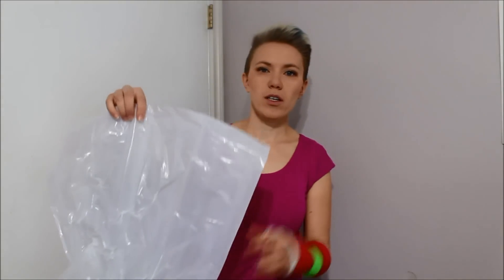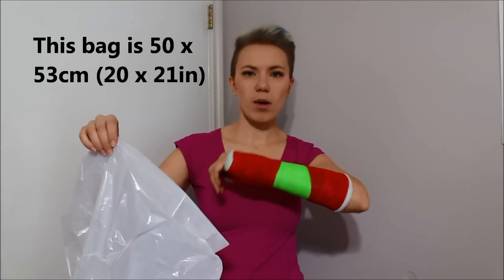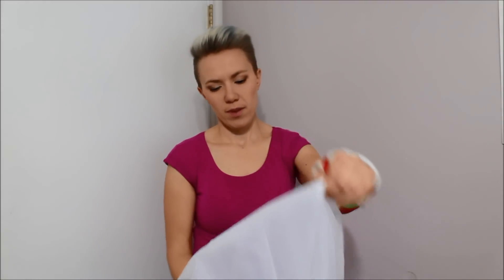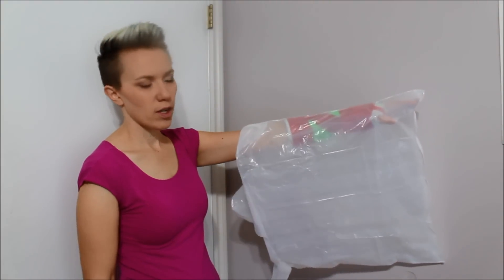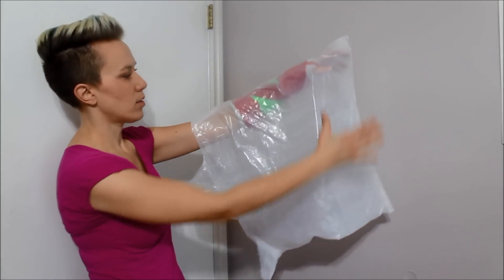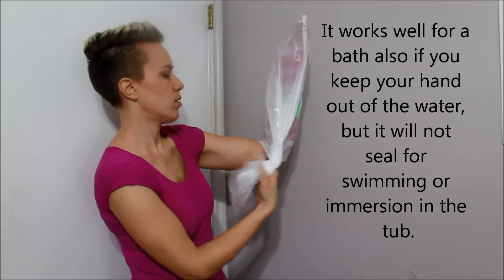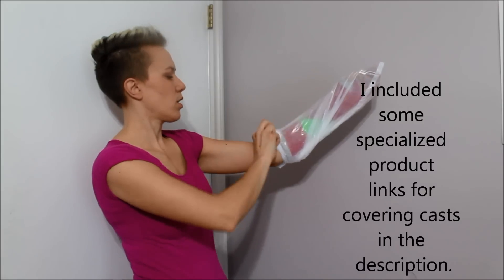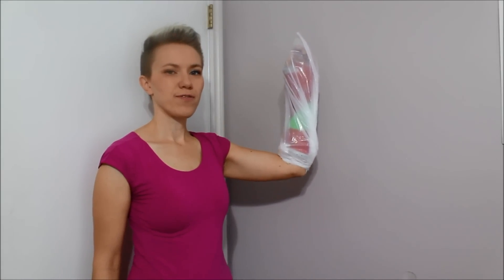How to Keep Your Arm Cast Dry in the Shower: Life With a Cast (Broken Arm) Episode 6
How to keep your cast dry in the shower, especially if you have to do it alone.

This video gives you a simple tutorial about the easiest way I've discovered to cover and protect my cast to keep it dry for the shower. Note that this method will not work for immersion for swimming or immersion for the tub.

Products for wrapping casts (if you want to spend money on something special or fancy...). I just opted for no swimming for 8 weeks...

For the moment my channel is video tutorials about how to live life well with your broken arm. Check back soon because I will shortly be uploading videos about personal style, beauty, and confidence as I am a personal style coach.

Thank you to these lovely people for other ideas to cover and protect cast (some require the help of others).

How did I get a broken arm?

I decided to take up snowboarding and on my fifth time I caught the edge of my board, fell backwards and broke my arm. Well more specifically, I broke my wrist, which is apparently a common injury for beginner snowboarders. Good to know I'm just average like everybody else right?

I am making this life with a cast playlist to show you things to do with your broken arm/broken wrist, and how your broken arm doesn't need to disrupt your life all that much if you don't let it.

How to Keep Arm Cast Dry in the Shower: Life With a Cast (Broken Arm) Episode 6